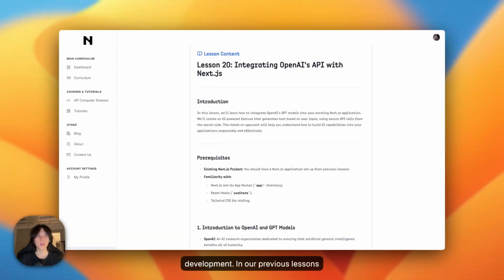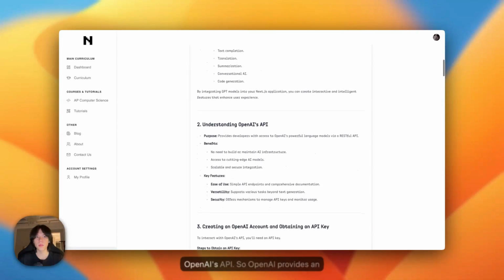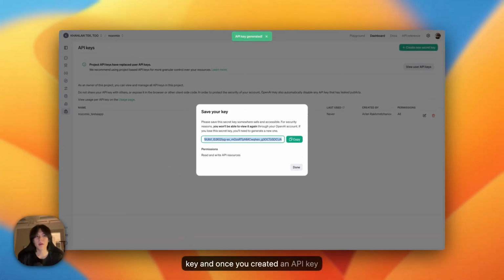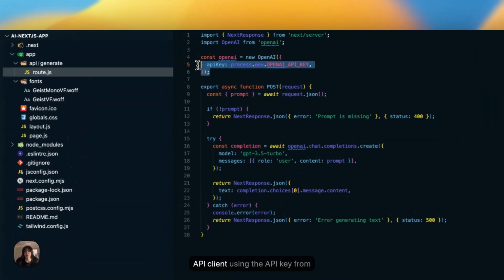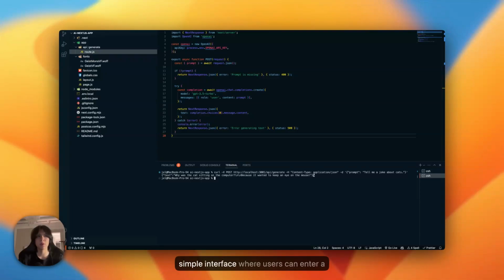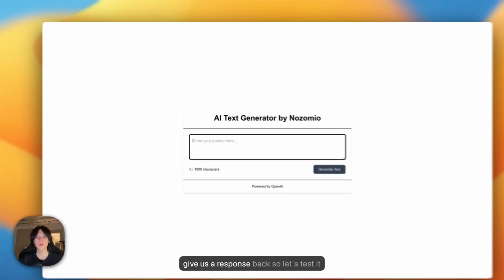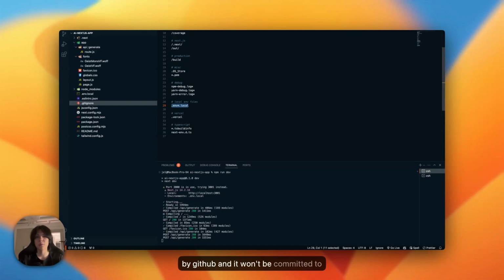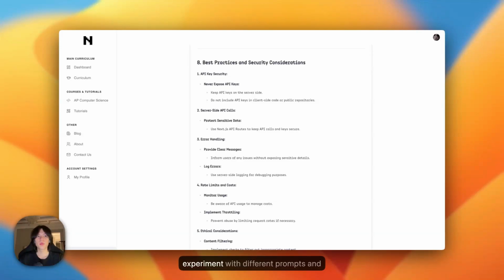Nozomio | Module 5 Lesson 20 | Exploring OpenAI's API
Welcome to Lesson 20 of the Nozomio Coding School, where we integrate OpenAI's API into a Next.js application! In this lesson, you'll learn how to harness the power of GPT models to build AI-powered features in your web applications. We cover everything from understanding GPT models to making secure API calls and displaying AI-generated content in your Next.js project. By the end, you'll have a working AI text generator that you can continue to expand and enhance. Don't forget to check out the best practices for securing API keys and improving the user experience!

📝 What you'll learn:

- OpenAI's GPT models and their capabilities
- How to integrate OpenAI's API with Next.js using API routes
- Secure handling of API keys with environment variables
- Best practices for making server-side API calls
- Creating a user interface for AI-generated content

Happy Hacking!